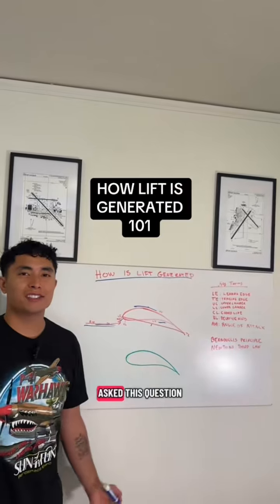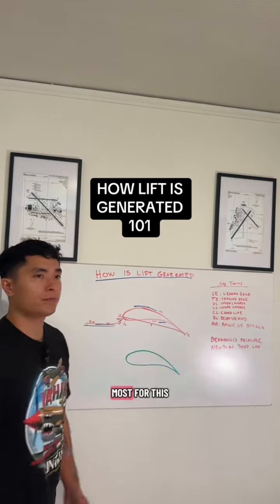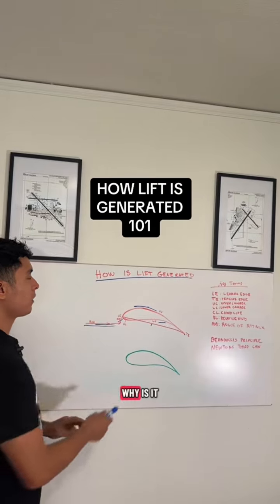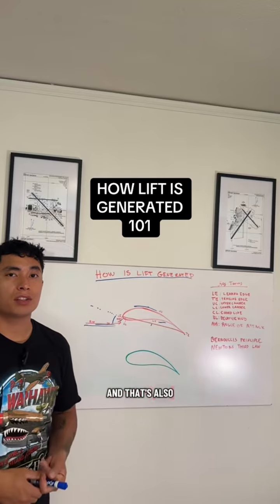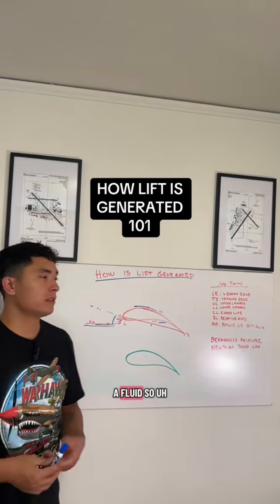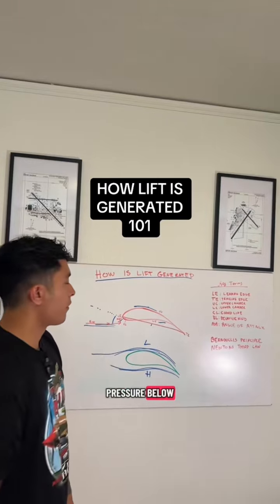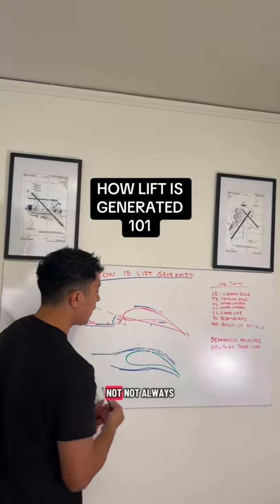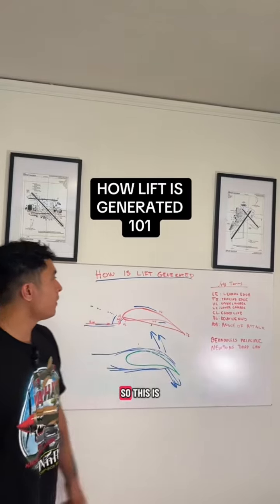How Lift is Generated in Aviation